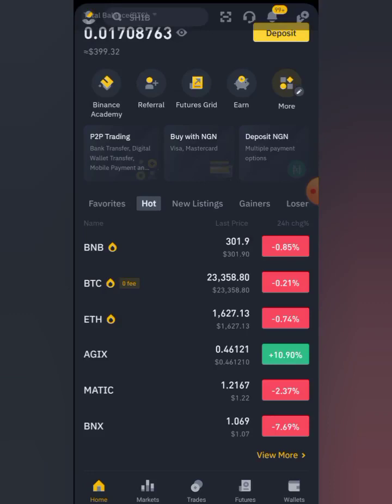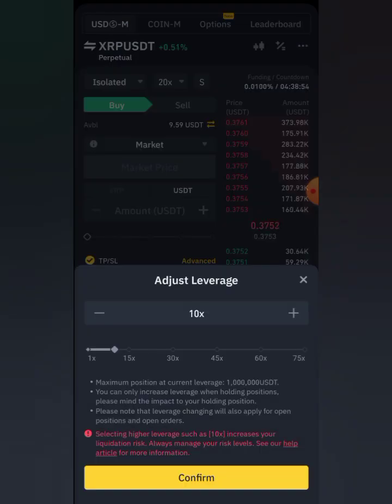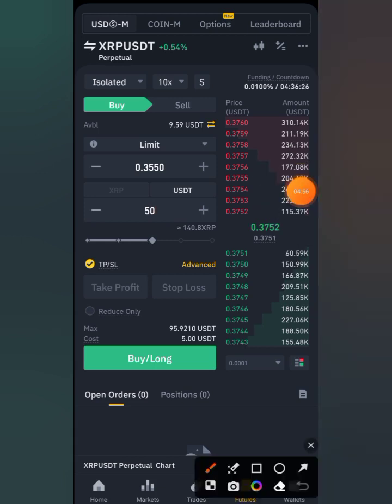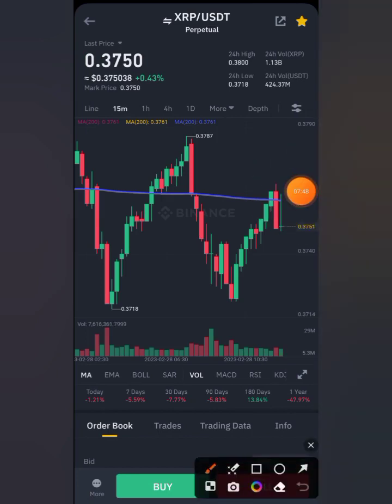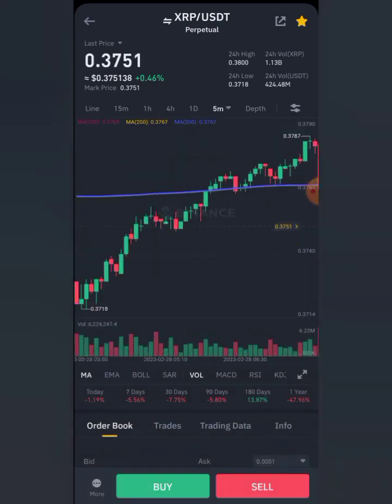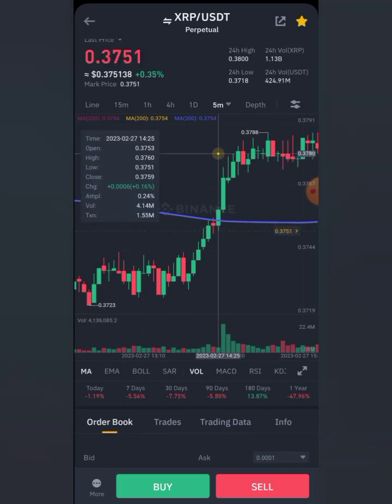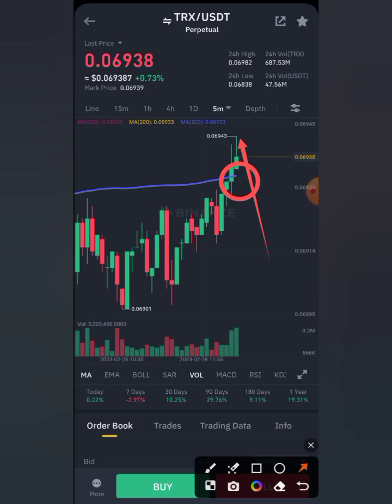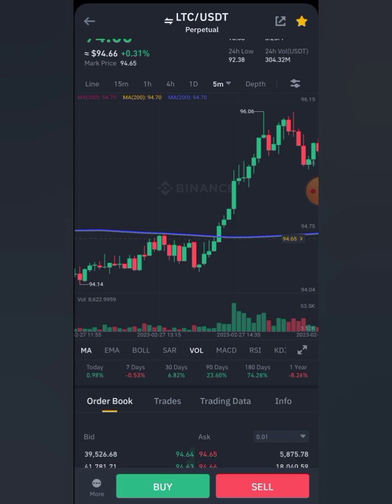How to Make $100 Daily on Binance Futures Trading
How to Make daily income on Binance Futures Trading for Beginners: How to trade crypto futures on binance.